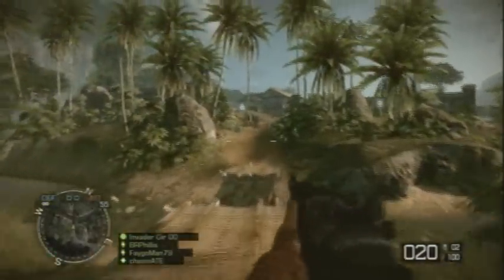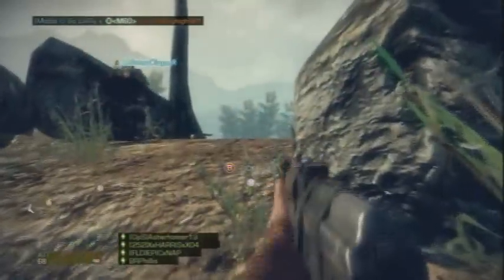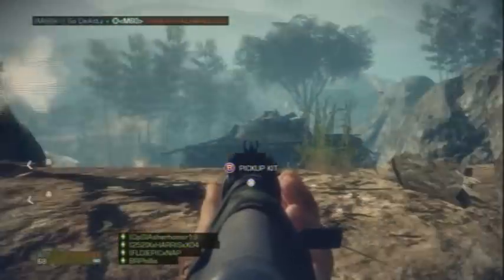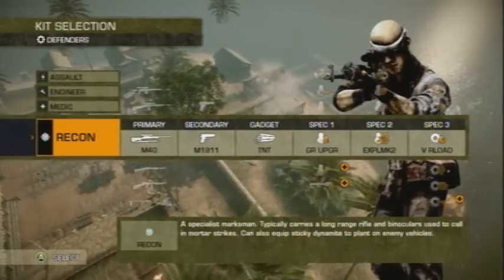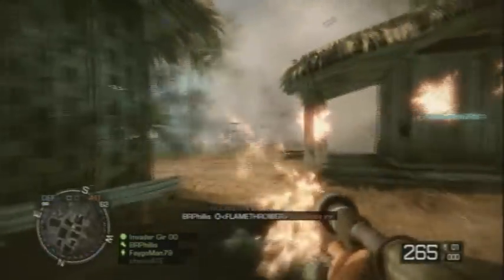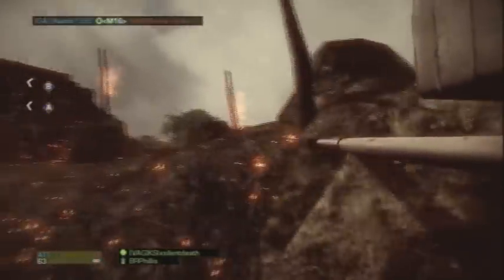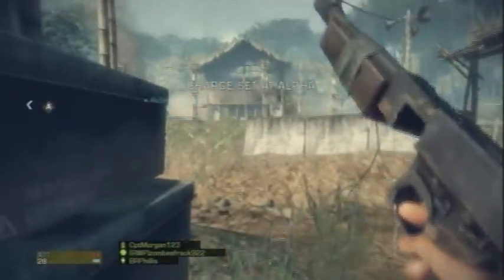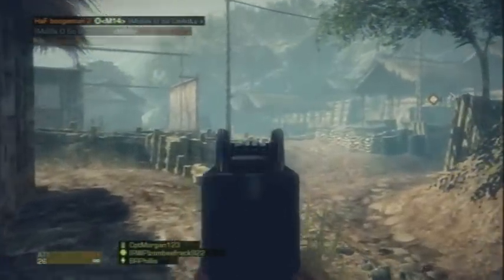Battlefield Bad Company 2: Vietnam DLC Review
The review of the recently released DLC for Battlefield Bad Company 2 called Vietnam, we go in depth of all the new features this add on brings